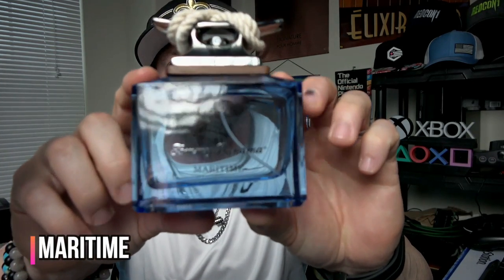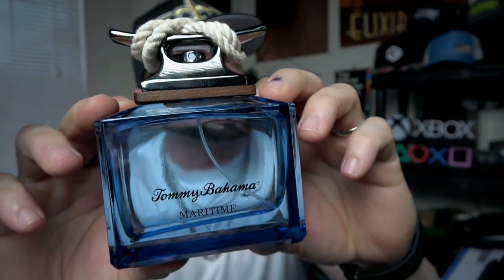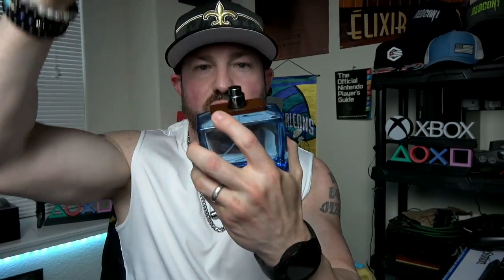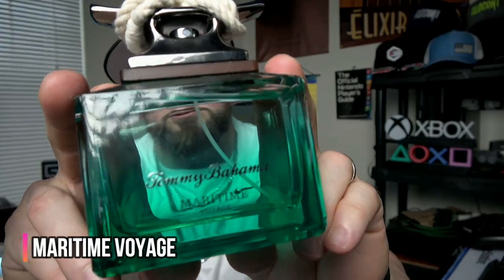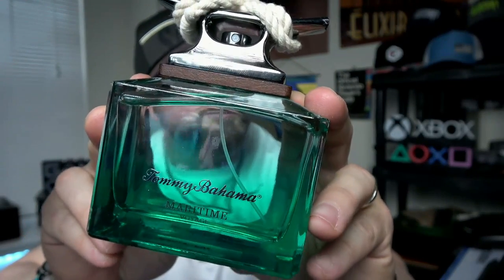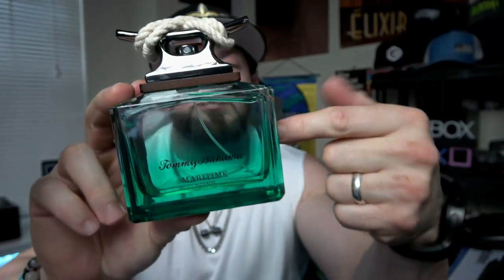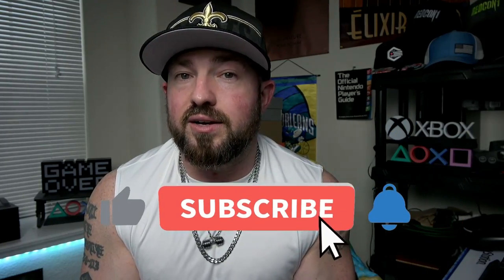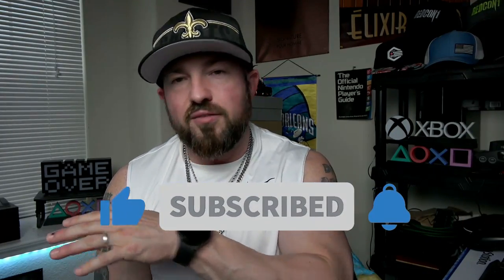BEFORE YOU BUY Tommy Bahama Maritime | Affordable Summer Fragrance Line Review